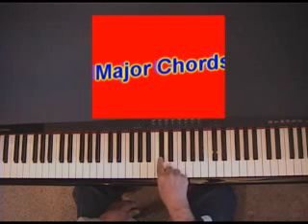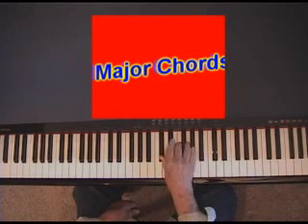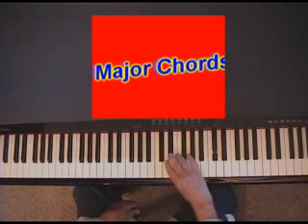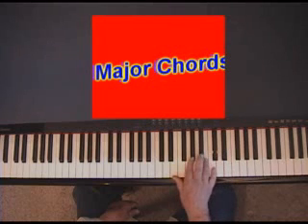Piano Chords - How to form Major Chords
How major chords are formed from major scales. and sign up for our free newsletter by email on piano chords and chord progressions if you like this kind of thing and want to learn more.